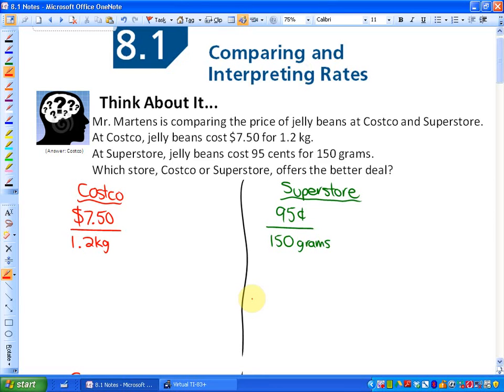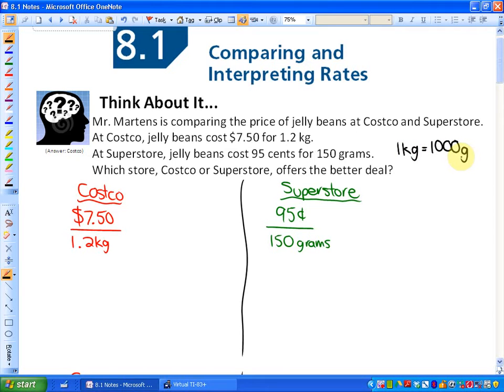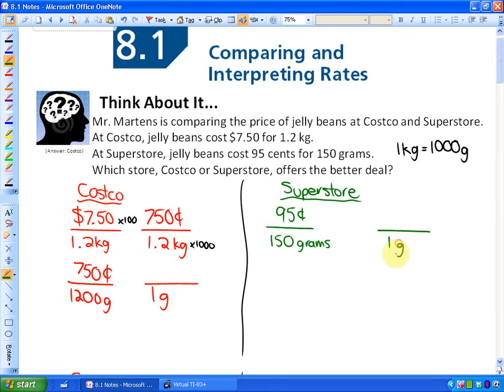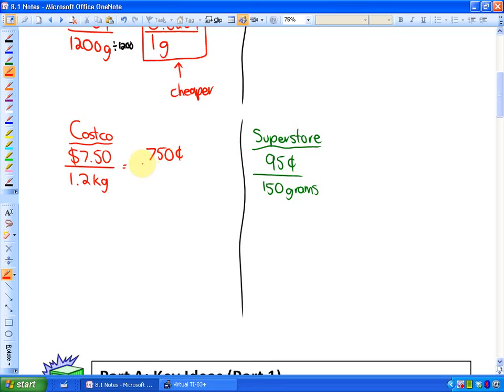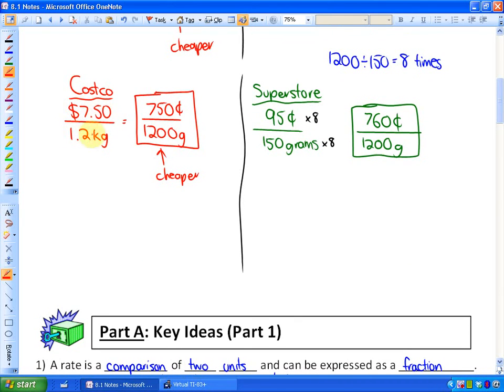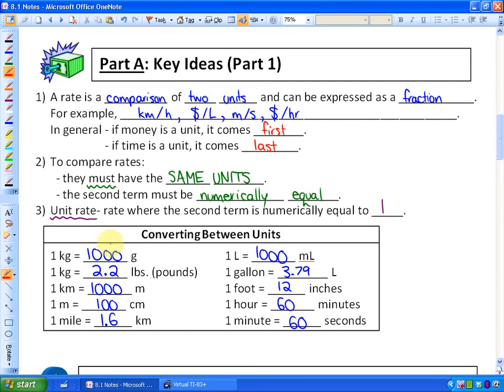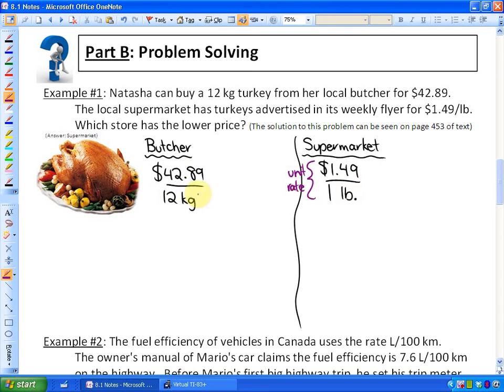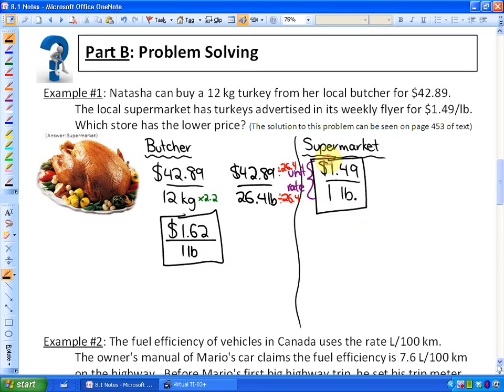8.1: lesson 1, part A - part B #1 (Comparing and Interpreting Rates)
Comparing and Interpreting Rates